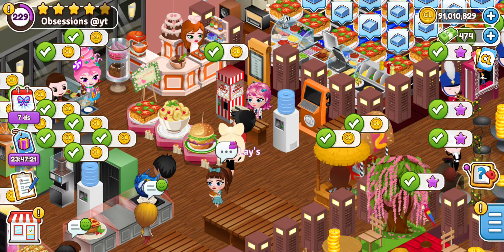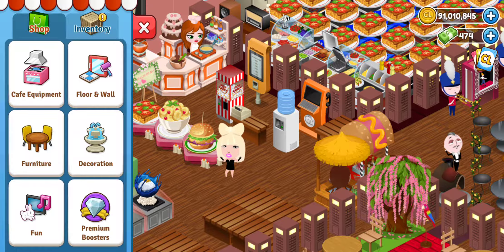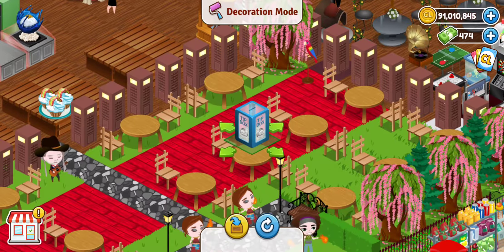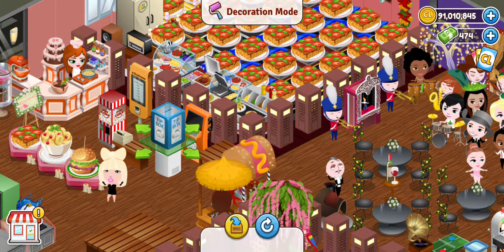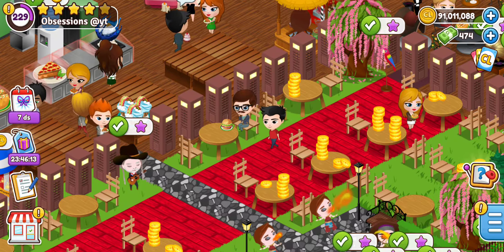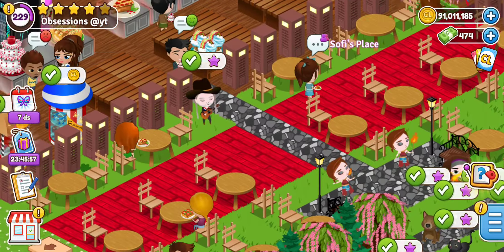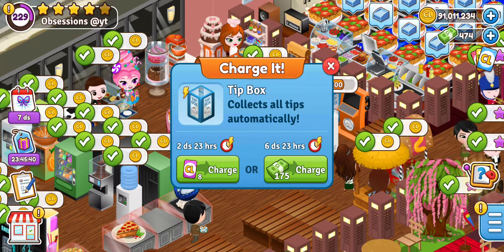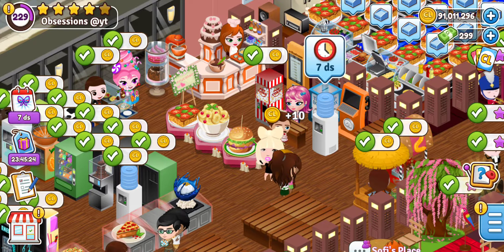Cafeland World Kitchen - How to Tip Box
Hi in today's video I will show you how to use the tip box and how it is a big help to getting your coins up.